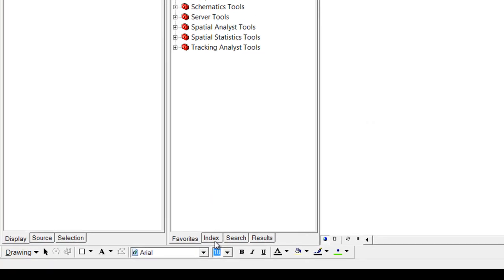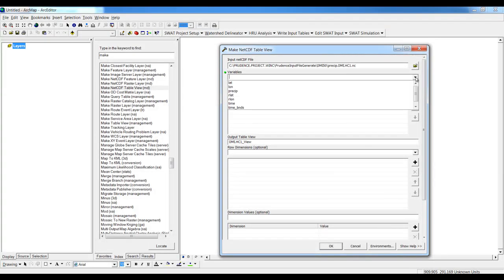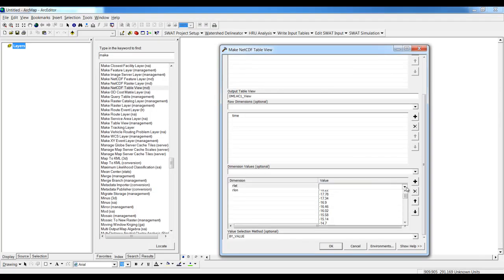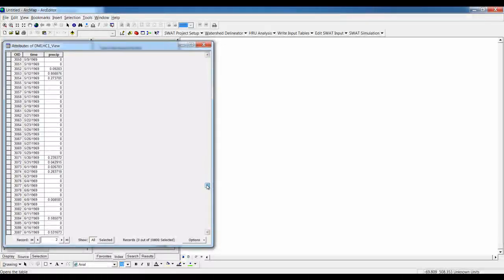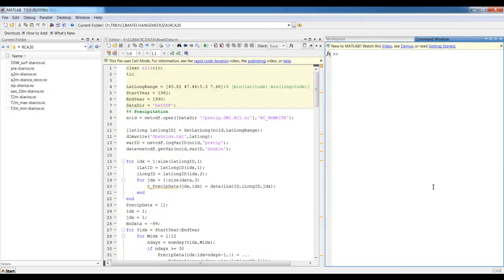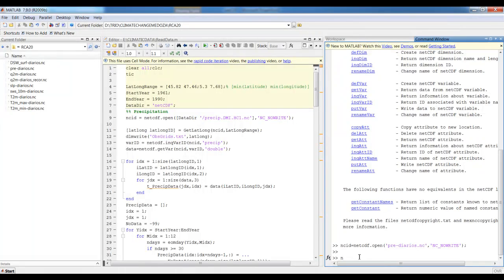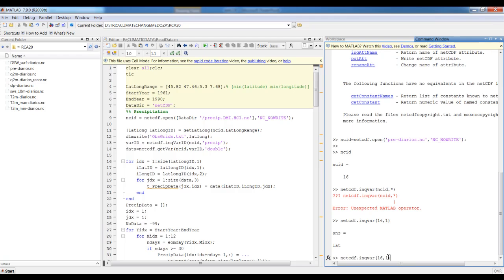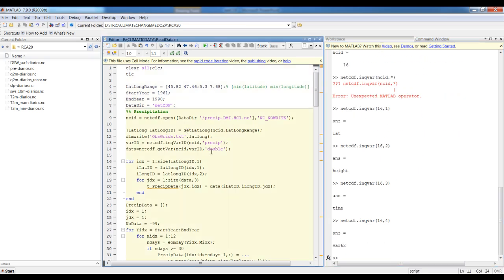netCDF ArcGIS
NetCDF (Network Common Data Form) is a set of software libraries and self-describing, machine-independent data formats that support the creation, access, and sharing of array-oriented scientific data [4A]. The project homepage is hosted by the Uni data program at the University Corporation for Atmospheric Research (UCAR). They are also the chief source of netCDF software, standards development, updates, etc. The format is an open standard. NetCDF Classic and 64-bit Offset Format are an international standard of the Open Geospatial Consortium